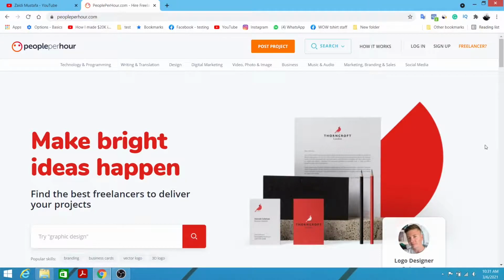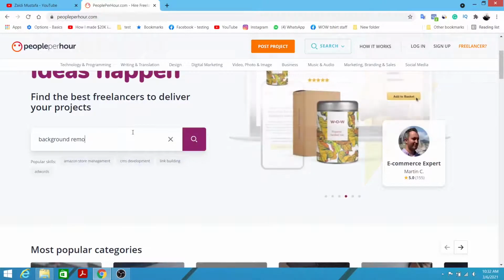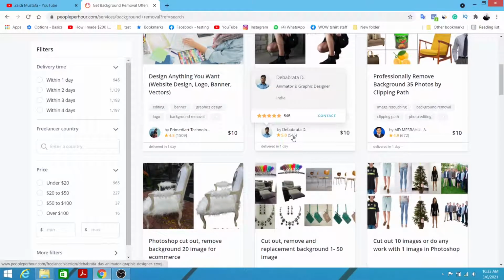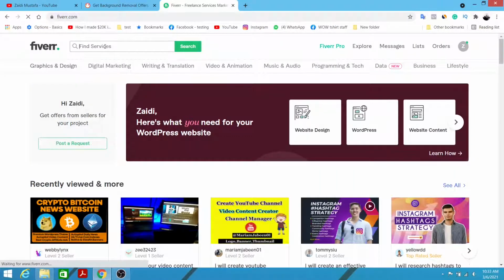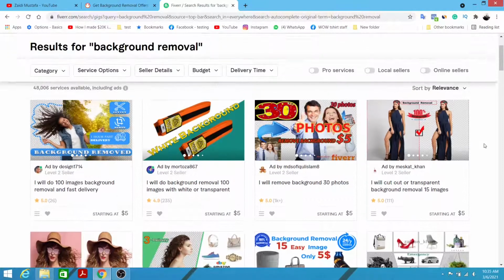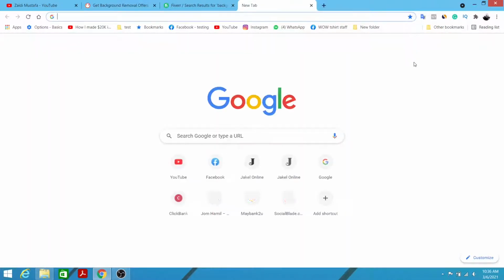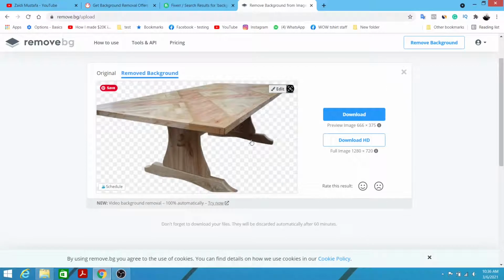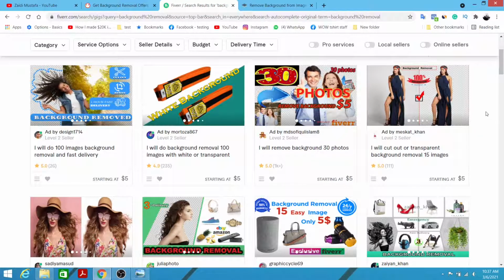Earn 10 Dollars Per Day Without Investment Online (Beginner Friendly)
Discover how to earn 10 dollars per day without investment online and without any skills required.

Everyone wants to make money online. And trust me there's a lot of make money online opportunities out there for us. It's just a matter of we know it or not.

That's why I came out with this earn 10 dollars per day without investment video so that you can discover how easy it is to make money online today if you know where to go and how to do it.

This is going to be a free method, no investment needed and you can get started without having to put your credit card information like some website. So what you literally need to do is watching this video until the end.

I'll reveal to you how you can earn 10 dollars per day online by doing simple task that so many people are looking for. This task could help online business owner solve their problem and that's what you need in order to make money online which is solve people problem.

The best part is you just need a couple of seconds to complete the task and you can earn 10 dollars per day online. I hope you enjoy watching this video and take action so that you can start making money online by earning 10 dollars per day or even more onine.

There is no guarantee that you will earn any money using the techniques and ideas mentioned in this video. Your level of success in attaining the results claimed in this video will require hard-work, experience, and knowledge. We have taken reasonable steps to ensure that the information on this earn 10 dollars per day without investment online video is accurate, but we cannot represent that the website(s) mentioned in this video are free from errors. You expressly agree not to rely upon any information contained in this video.